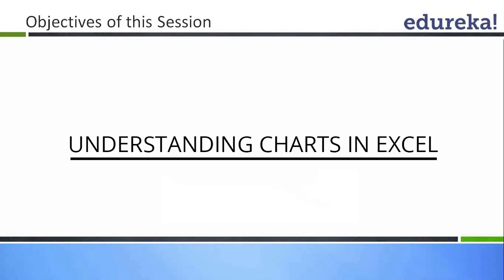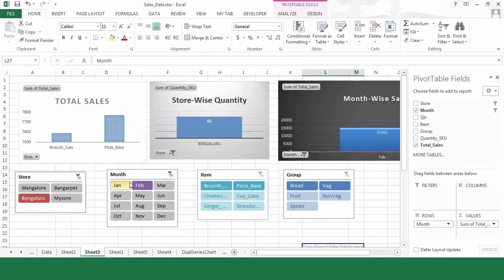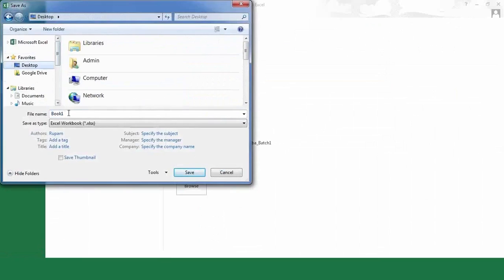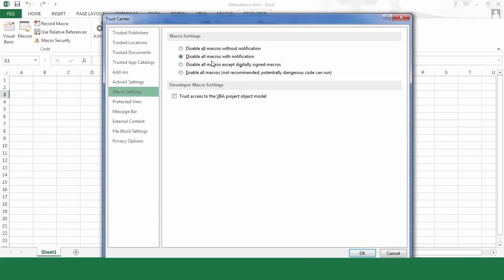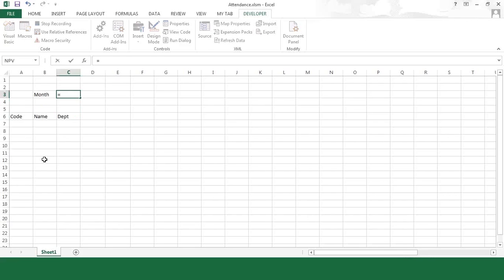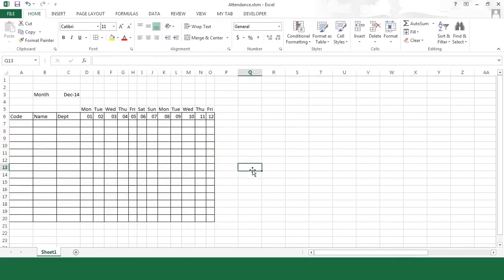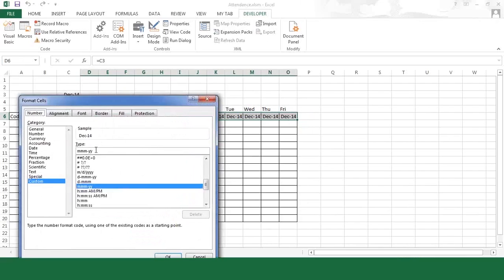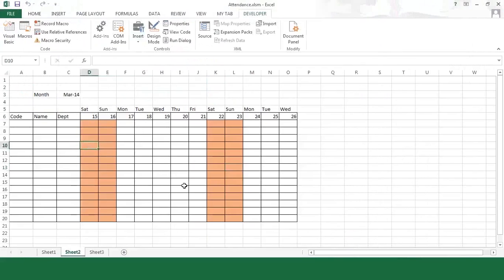Visualizing Data with Excel Charts Part - 3 | Creating Dynamic Charts Using Pivot Charts | Edureka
Advanced MS Excel 2010 course covers all the Excel functions to perform financial, mathematical or statistical calculations such as, DSUM, DCOUNT, Pivot Table, Pivot Chart, Formulas, Functions, and Macros. You will also get to implement an Excel project towards the end of the course.

Objectives:
1) Understand Excel Abilities and its Functions.
2) Explain Data Security, Formatting and Analyzing concepts.
3) Understand the specialized functions like DSUM, DMAX etc.
4) Explain the advanced options of Pivot Table.
5) Summarize data by using Sparklines.
6) Record and play a macro.
7) Edit a macro using VBA Editor.
8) Explain how to manage scenarios.
9) Describe the restrictions and manipulating techniques.

The topics related to Creating Dynamic Charts Using Pivot Charts have extensively been covered in our course 'Advanced MS Excel 2010'